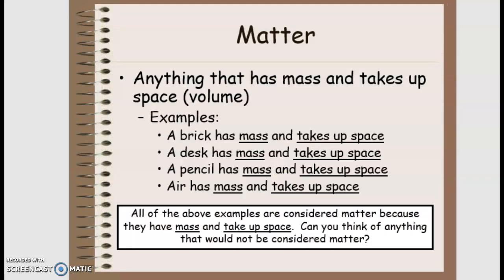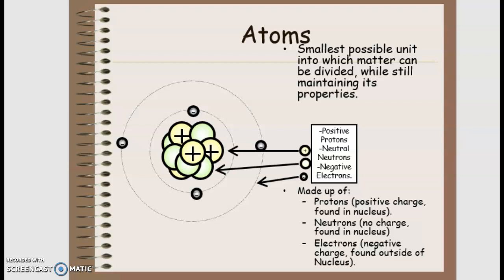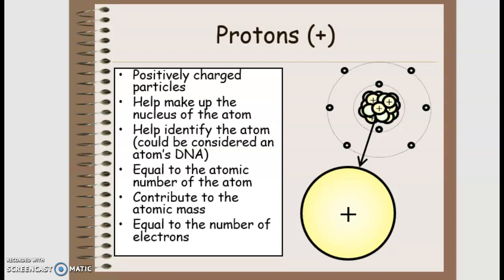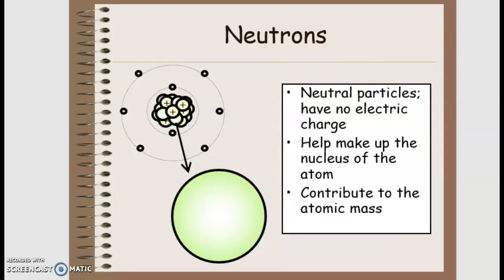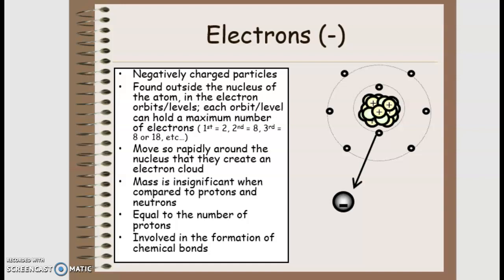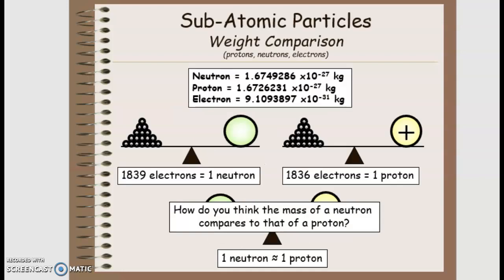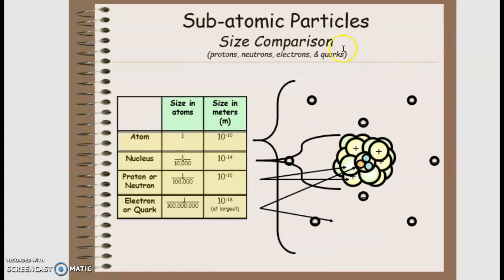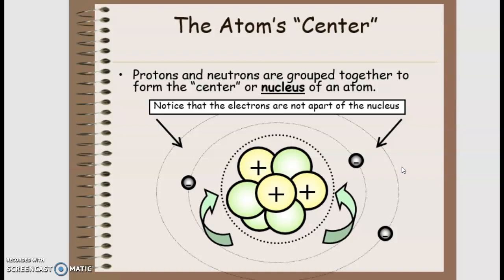Subatomic Particles of the Atom